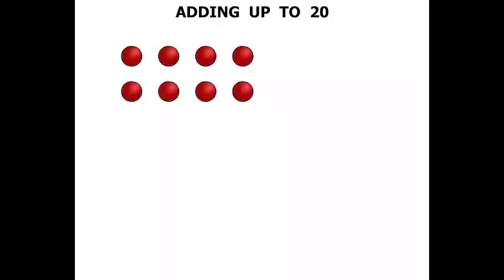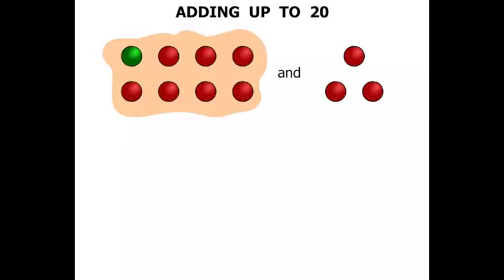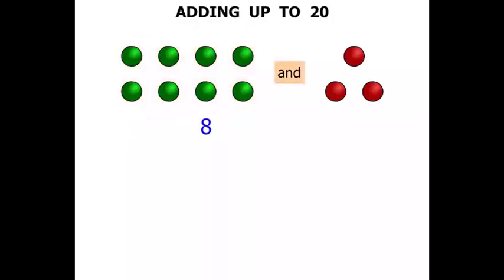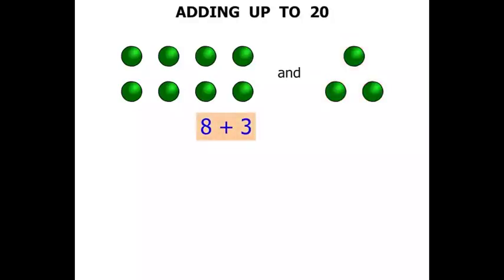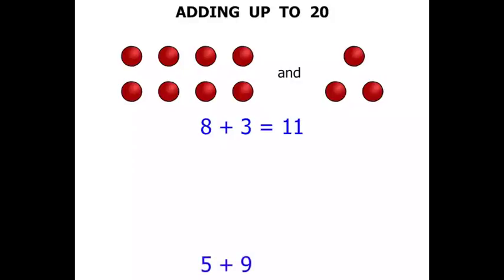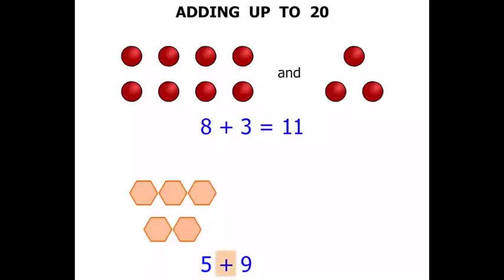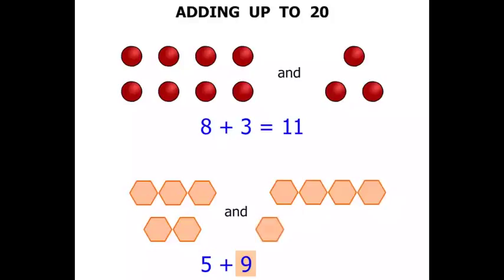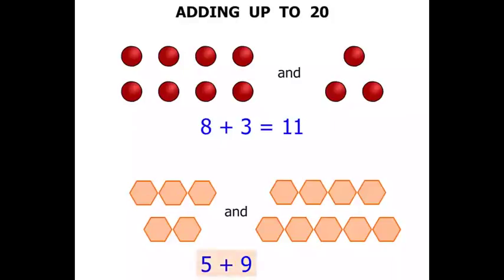1st Grade Math Tutorials: Adding up to 20